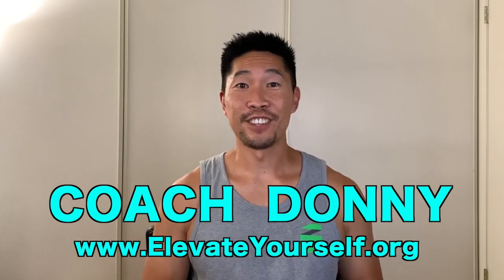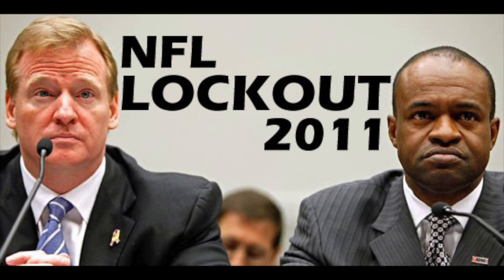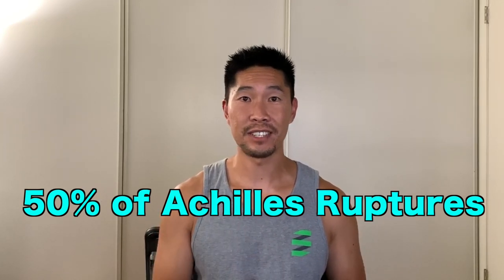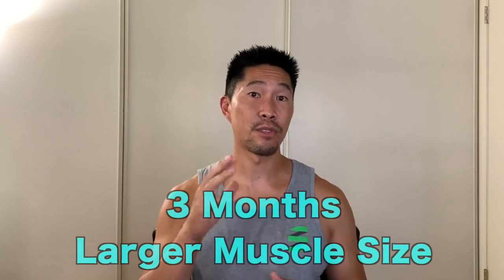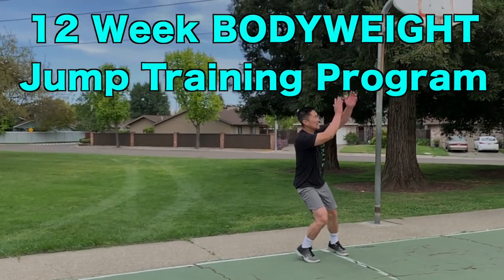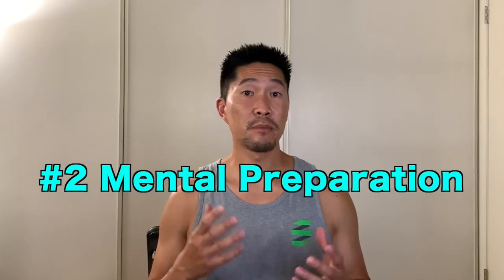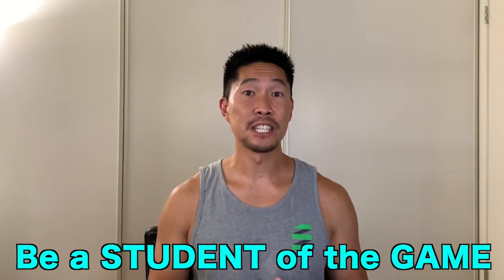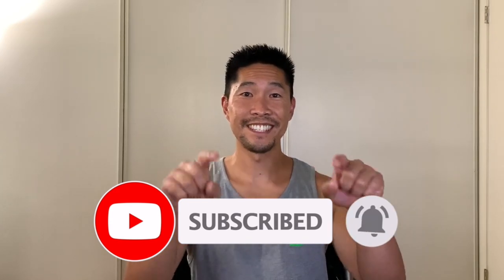HOW TO GET BACK INTO VOLLEYBALL - AFTER A LONG BREAK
Learn 3 ways to effectively transition back into playing volleyball safely after a long break!  If you rush back into training incorrectly, you will INJURE yourself.  These principles apply to any sport and will prepare your for the court again.

Protein Powder
Gatorade Drink Powder